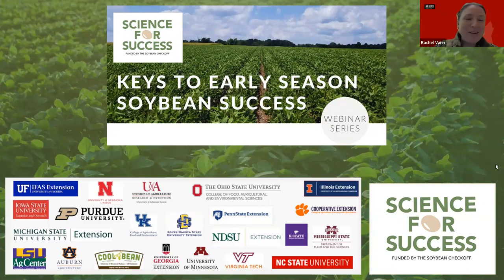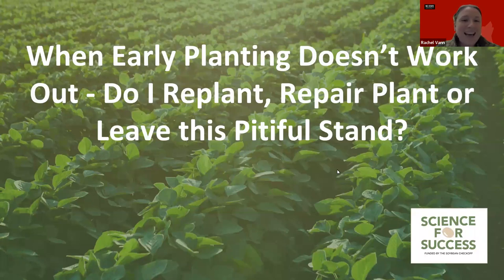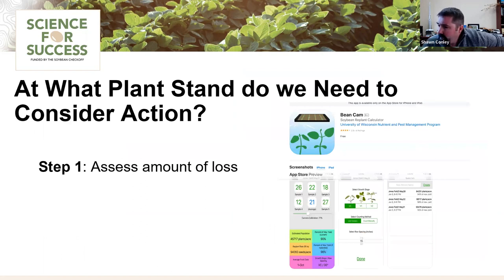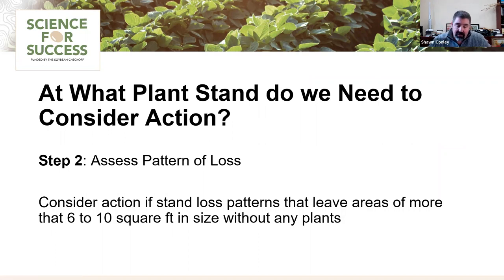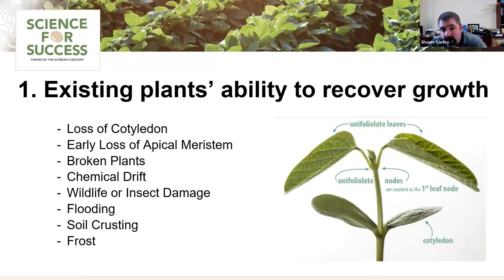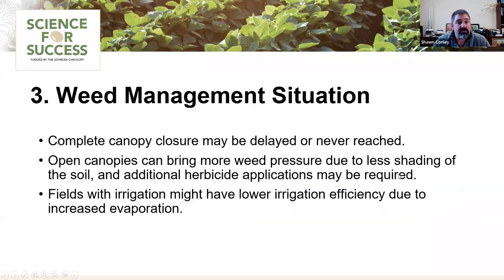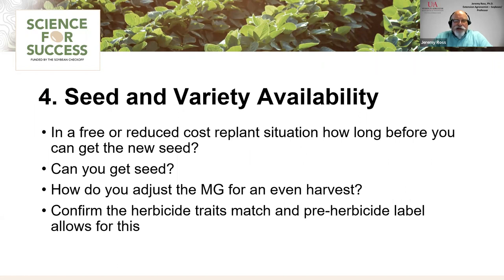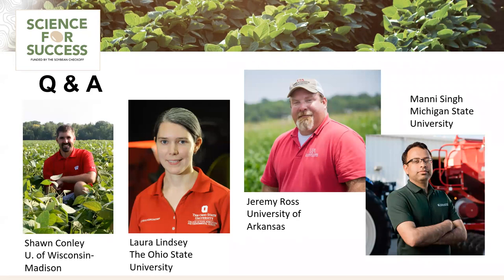Making Soybean Replanting Decisions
This webinar answered the question “When early planting doesn’t work out – Do I replant, repair-plant or leave this pitiful stand?” and walks soybean producers through replanting decisions based on assessing damage and the ability of the crop to recover.

00:21 Welcome & What is Science for Success? – Dr. Rachel Vann, Project Director and Soybean Extension Specialist
03:00 Introduction to Making Replanting Decisions and Plants Ability to Recover – Dr. Shawn Conley, University of Wisconsin, Madison
12:00 Weed Management and Seed Availability Considerations – Dr. Jeremy Ross, University of Arkansas
18:30 Cost of Replanting and Yield-Penalty – Dr. Laura Lindsey, The Ohio State University
21:30 What is the Cost of Doing Nothing? – Dr. Manni Singh, Michigan State University
26:30 Summary
28:30 Q&A – Participants and Speaker Responses

The content is based on the new Science for Success fact sheet “Soybean Plant Stands – Is Replanting Necessary"